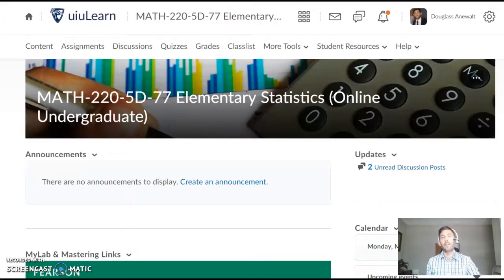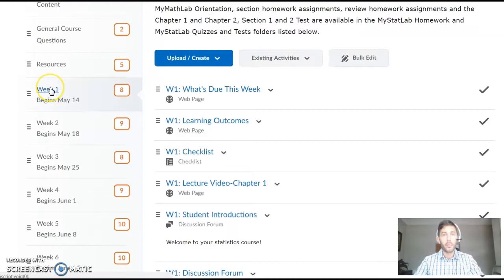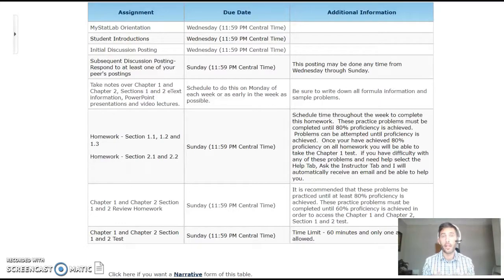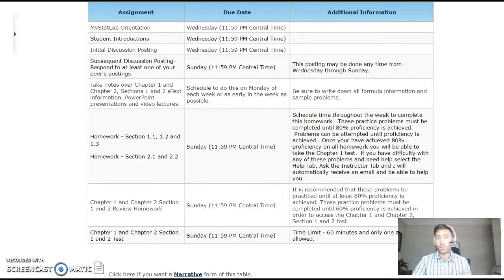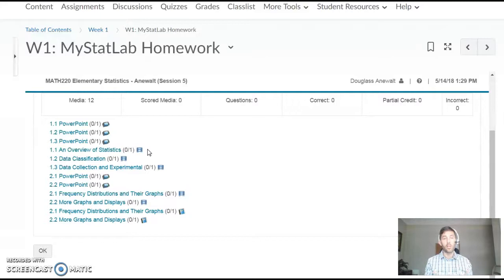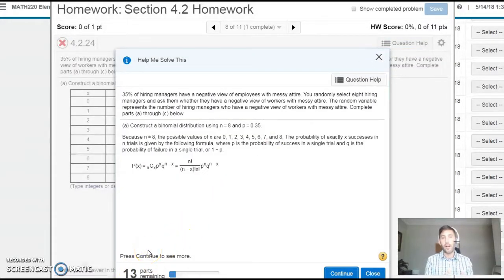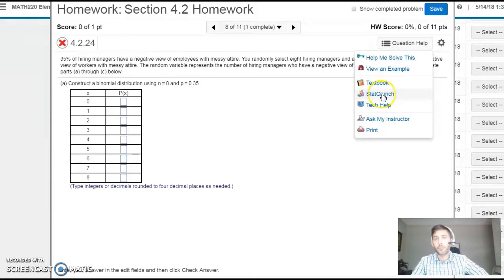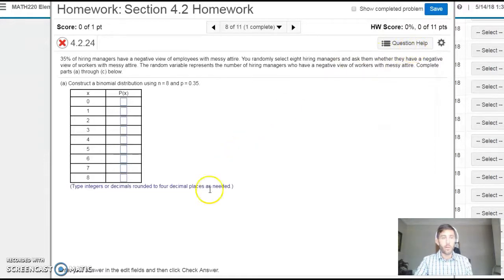UIU - Welcome to MATH220